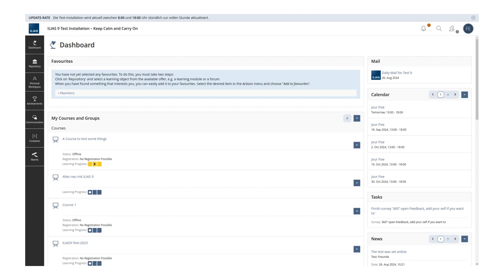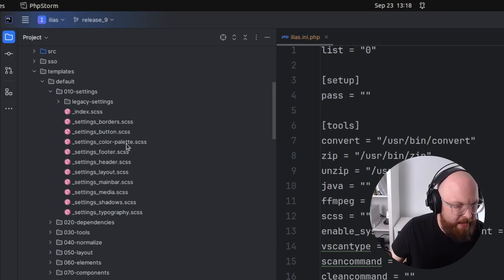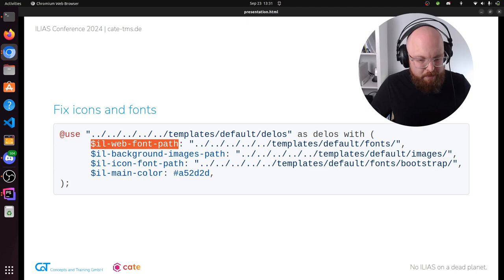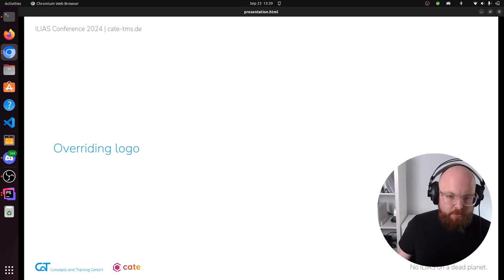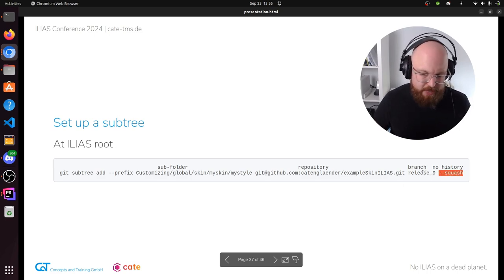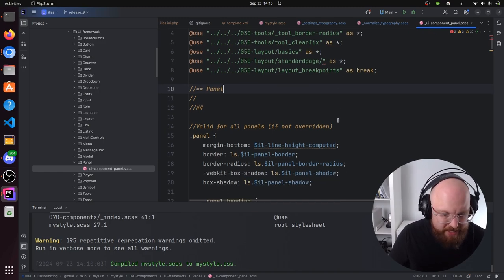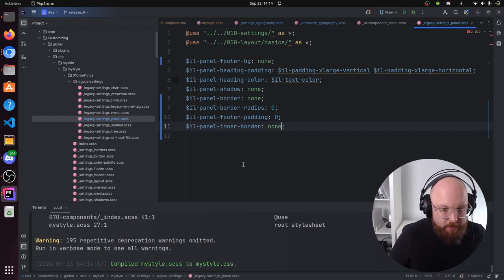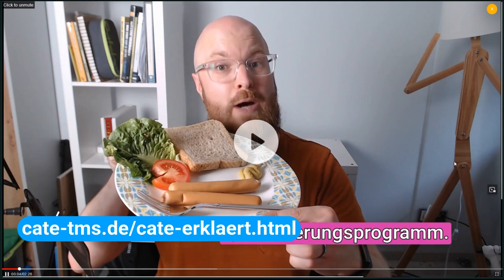Custom Skins System Styles in ILIAS 9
Ferdinand Engländer gives a live tutorial on how to create a custom system style for the own ILIAS installation based on version ILIAS 9.x